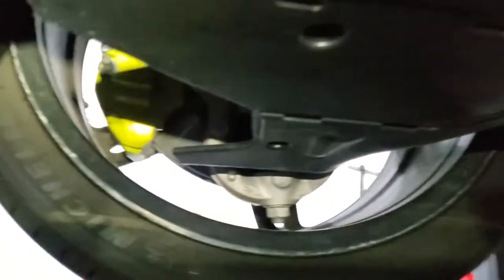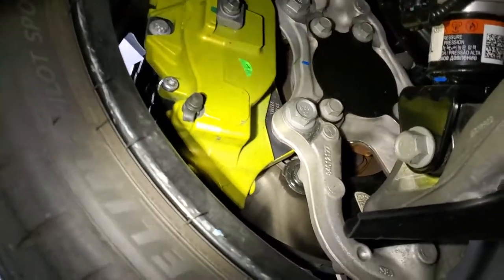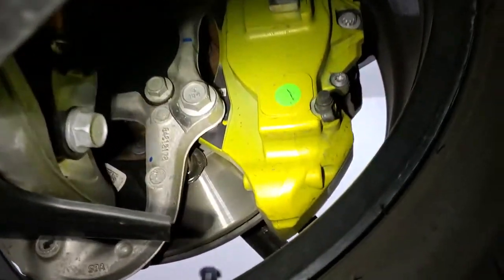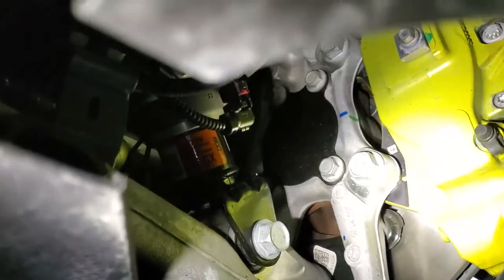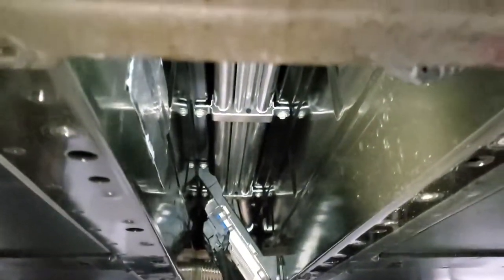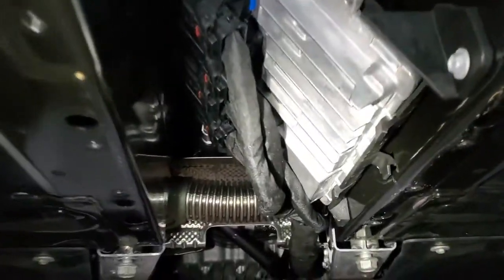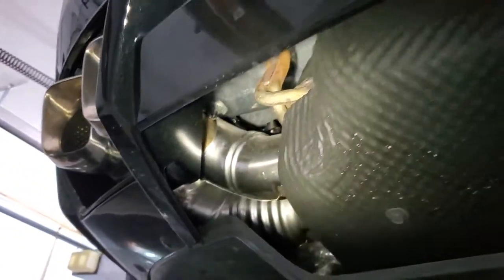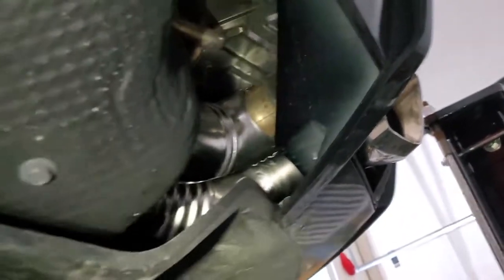Corvette C8 Undercarriage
Corvette C8 undercarriage video.  Also shows you where the passenger footwell water leak comes from.